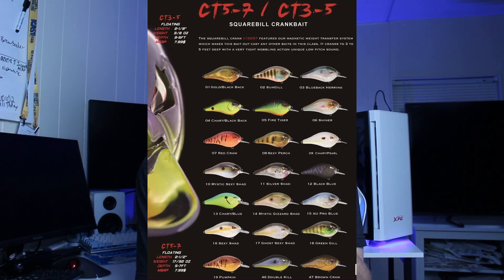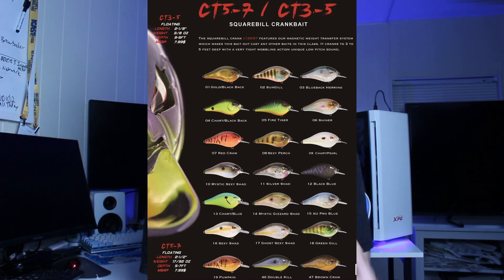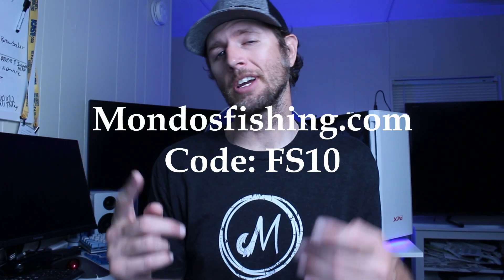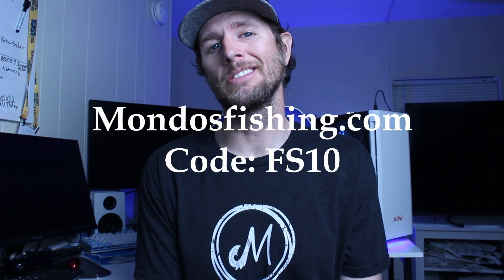Ark Rods - Team Ark CT Series Squarebill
The Ark CT Series Squarebill comes in some amazing colors, and has a couple of unique features that are sure to make it your new favorite squarebill!